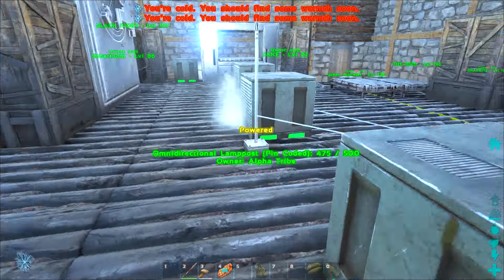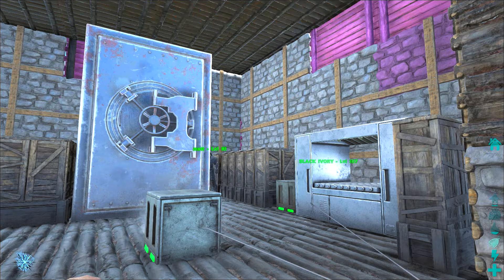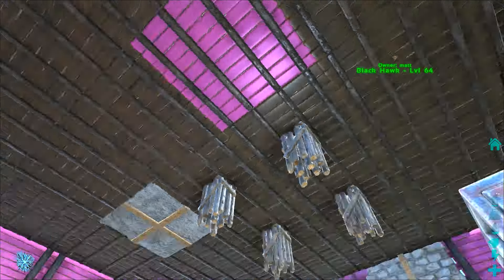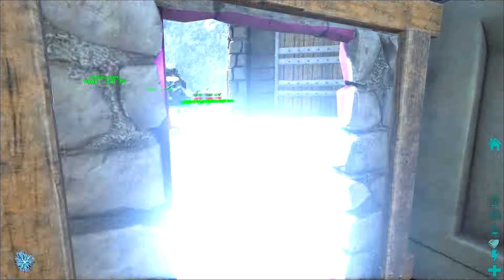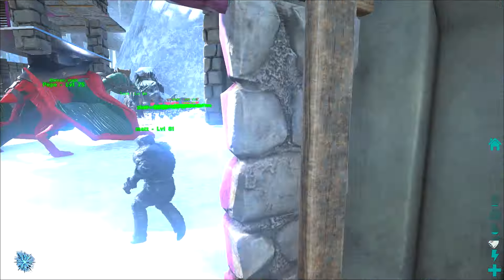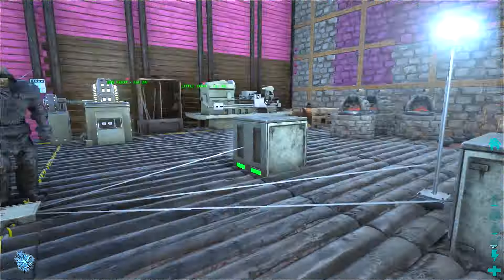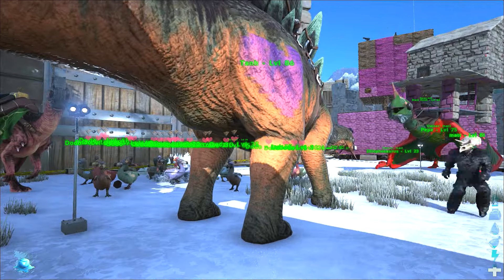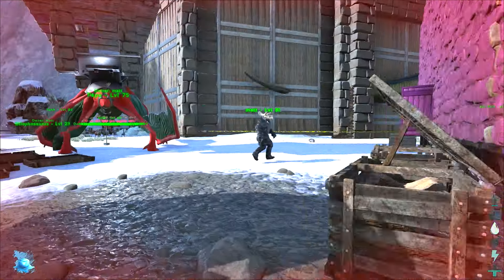ARK SURVIVAL EVOLVED ★ HOME DECOR PRANK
Pulled a prank on one of my tribe mates base. This was revenge for what he did!